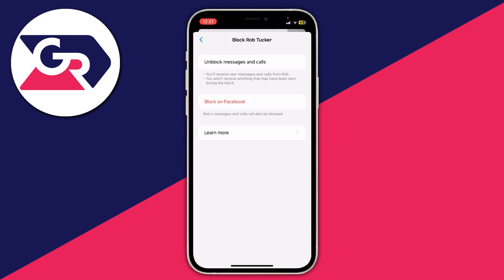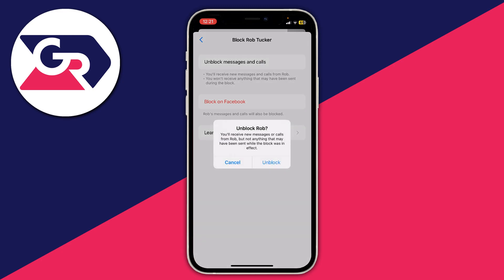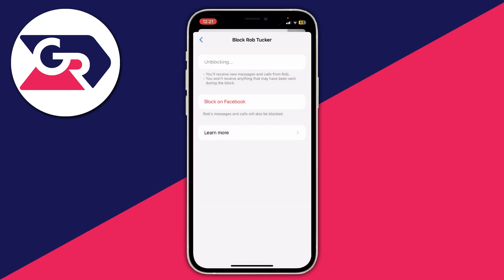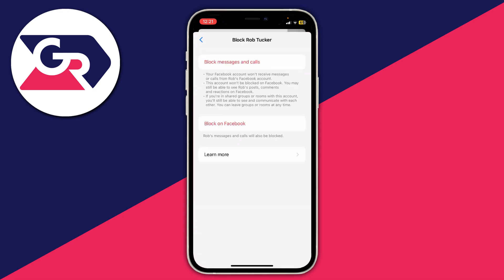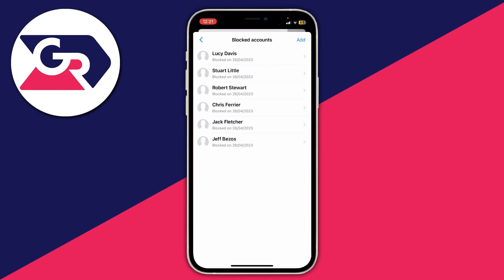How To Unblock People On Messenger - Full Guide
I show you how to unblock people on facebook messenger and how to unblock someone on messenger in this video.

GuideRealm